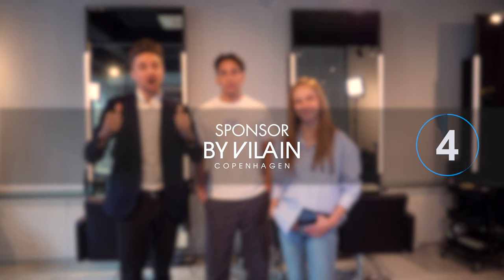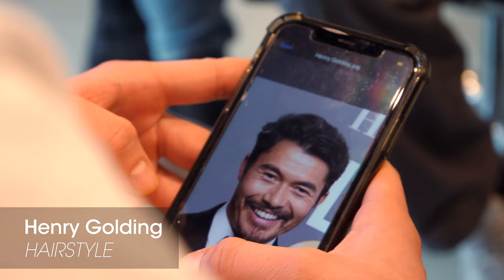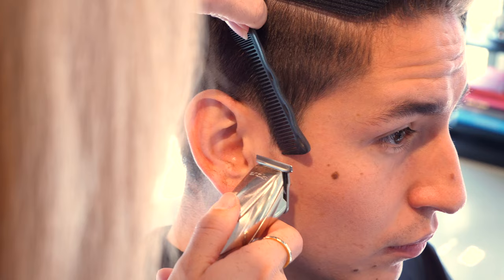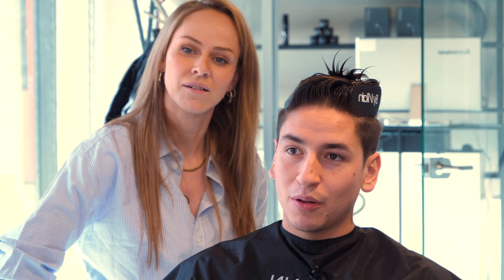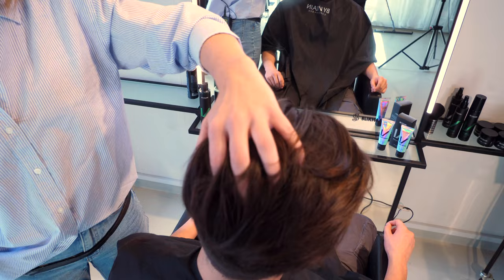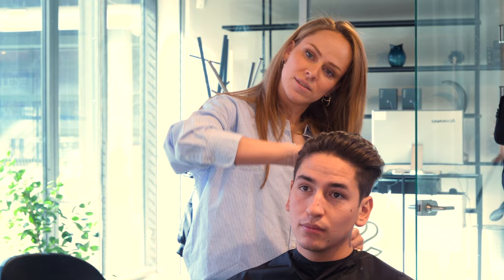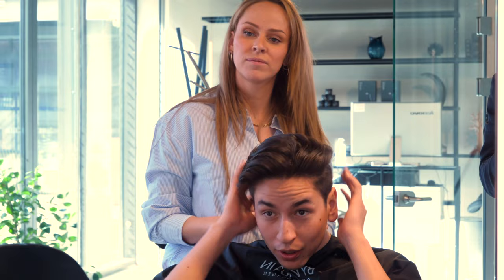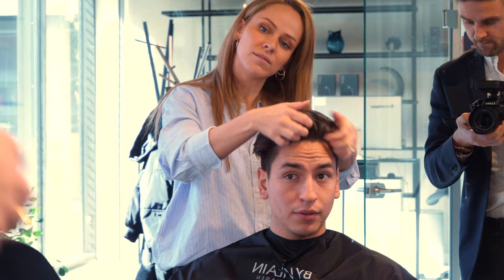Flow Hairstyle like Henry Golding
In this video, we show you how to get a Flow hairstyle with inspiration from the actor Henry Golding.

PRODUCTS USED
☆ By Vilain SIDEKICK

HAIRCUT MEASUREMENTS
Sides/back: 6mm-10mm
Front: 12-18cm

The flow hairstyle content:
0:00 Intro Rasmus, David, and Mette
0:11 Consultation
0:19 Hair wash
0:47 Parting the hair
0:55 Fade with clippers
1:19 Haircut with scissors
2:32 Pre-styling By Vilain Sidekick
3:05 Styling By Vilain Gold Digger
3:40 Before and After
3:50 Outro

Breathtaking world - Dvine

Best regards,
Emil & Rasmus

Please let us know what other videos you'd like us to create.

♥ Slikhaar TV is a community for men (mostly) and we’re all about men’s hair. We’ve delivered hairstyle inspiration for more than a decade: Tutorials, how-to videos, celebrity hairstyles, and professional tips to optimize your hair and overall style. Founded by twin brothers Emil & Rasmus.